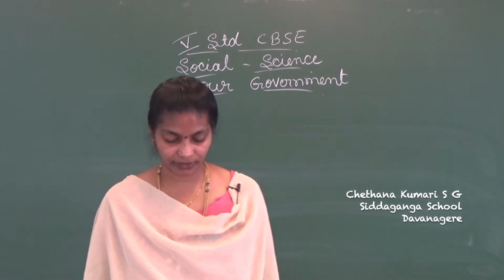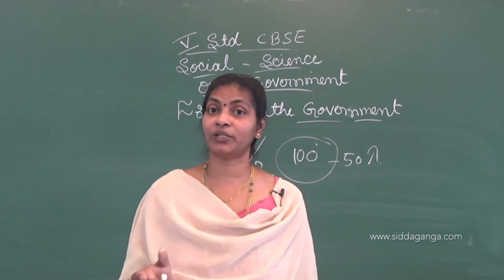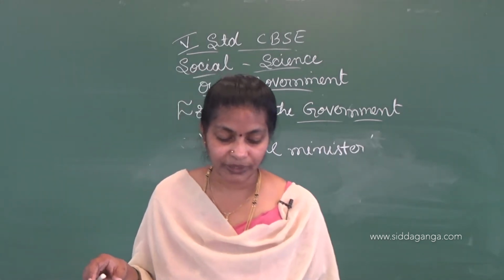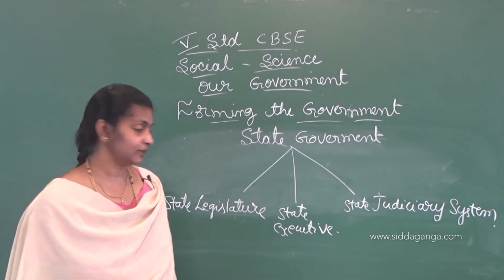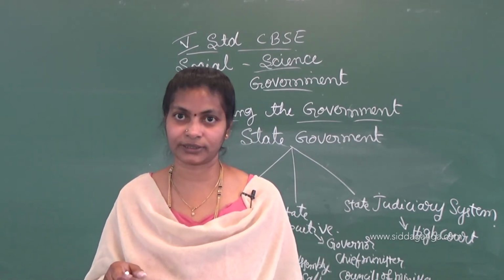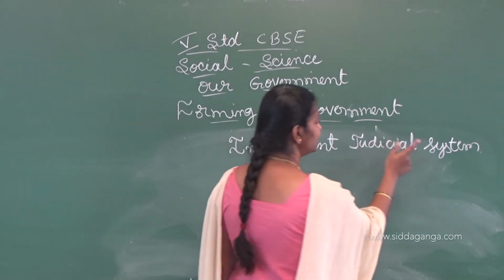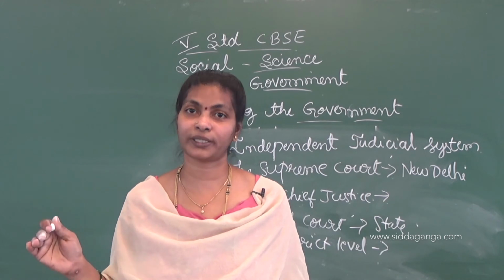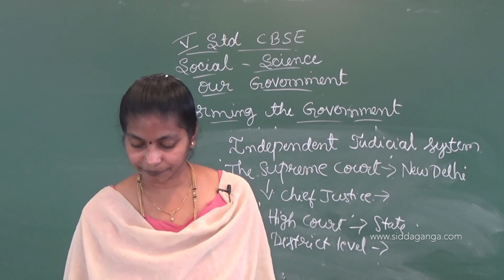CBSE 5 - SOCIAL - OUR GOVERNMENT - PART 2